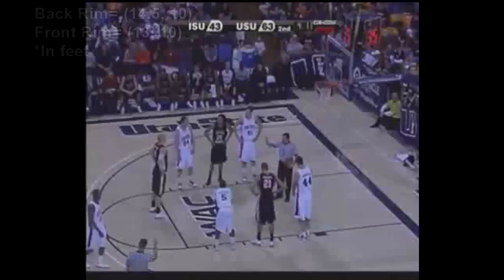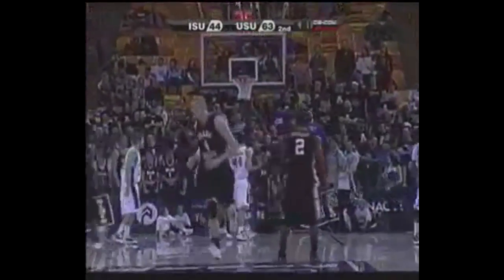AM3 Math project awesomeness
Project for math. Took forever.